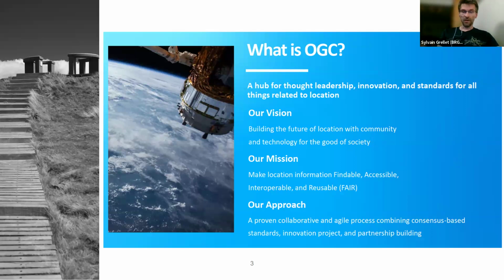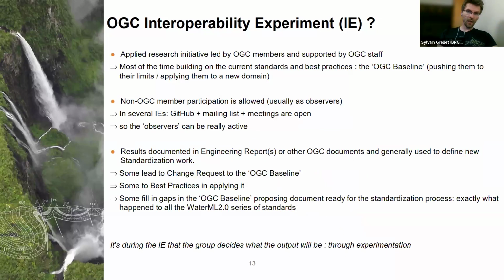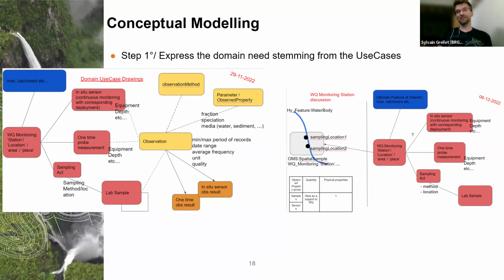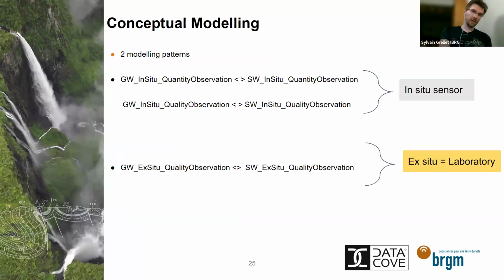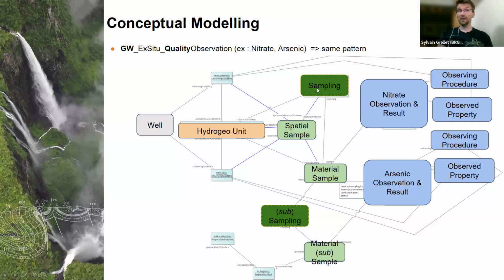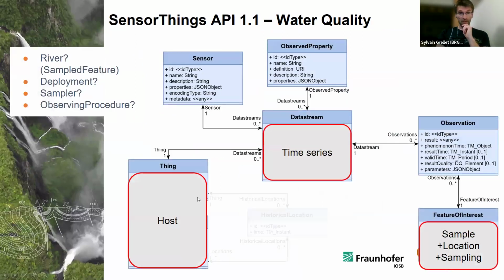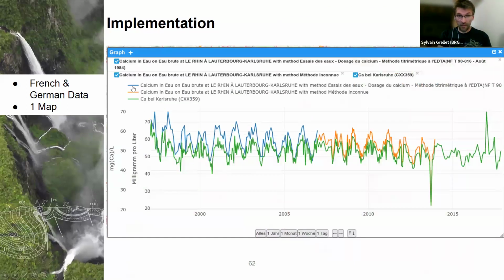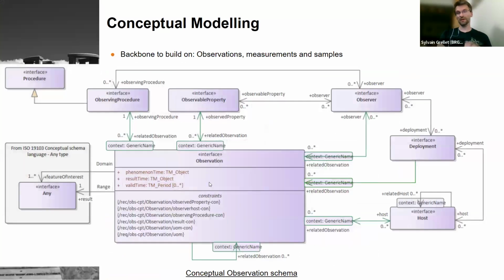IT&I: Achieving FAIR water quality data exchange thanks to international OGC water standards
May 9 - Guest Speaker: Grellet Sylvain

Leveraging on international standards (OGC, ISO), the OGC, WMO Water Quality Interoperabily Experiment aims at bridging the gap regarding Water Quality data exchange (surface, ground water). This presentation will also give a feedback on the methodology applied on this journey. How to build on existing international standards (OGC/ISO 19156 Observations, measurements and samples ; OGC SensorThings API) while answering domain needs and maximize community effect.